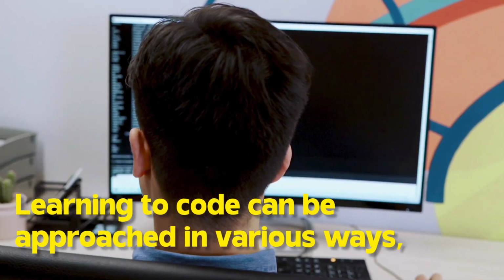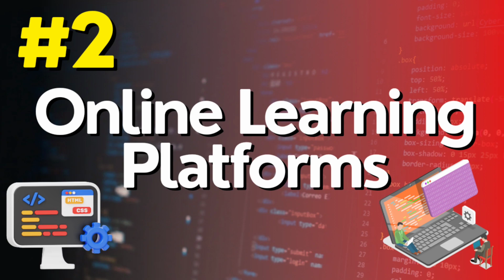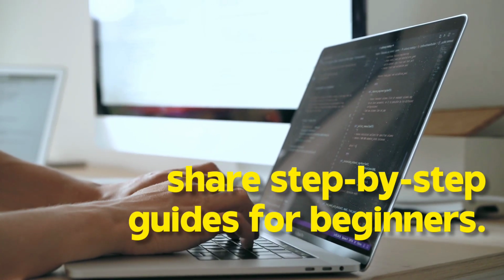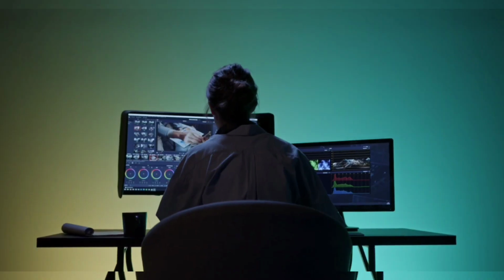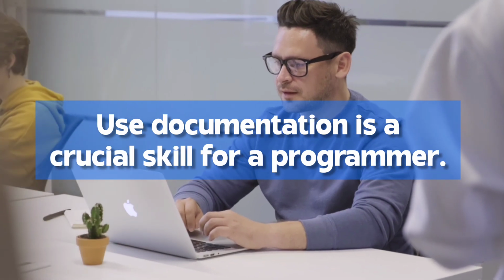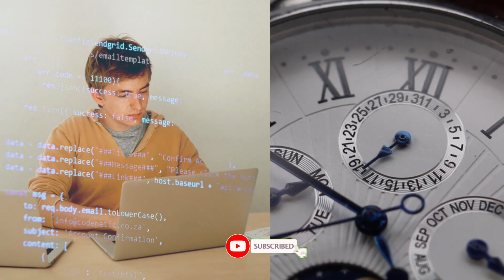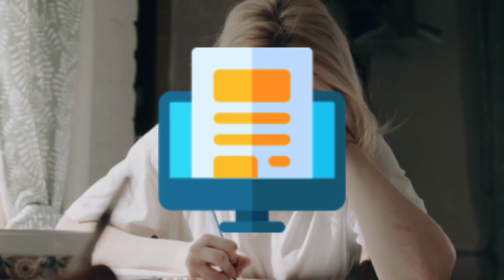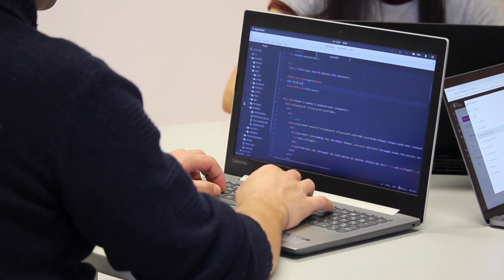Coding for Beginners | Easiest Way To Learn Coding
In this video I'm going to show coding for beginners

Comment your valuable words.